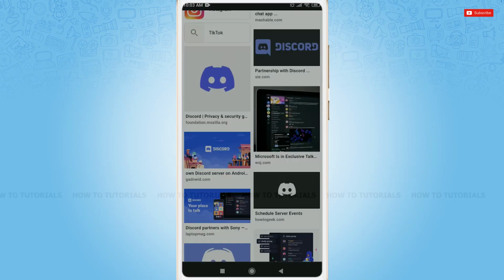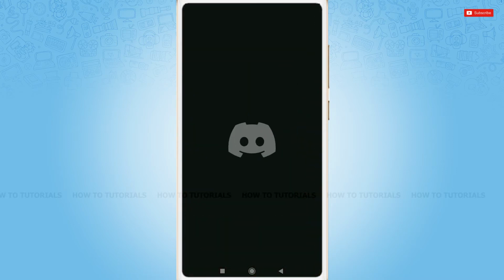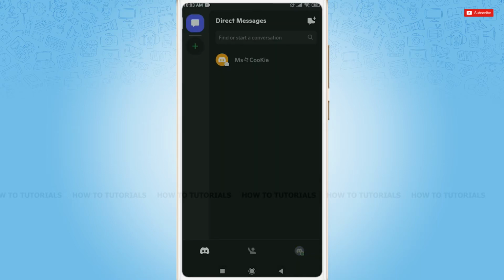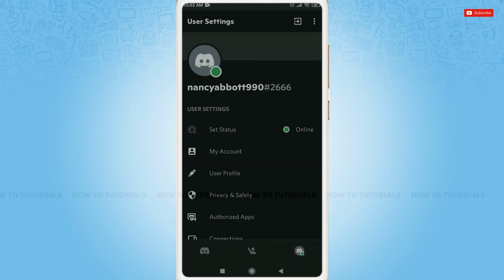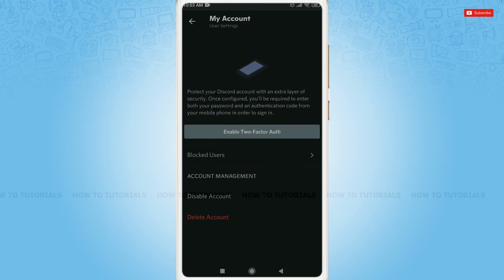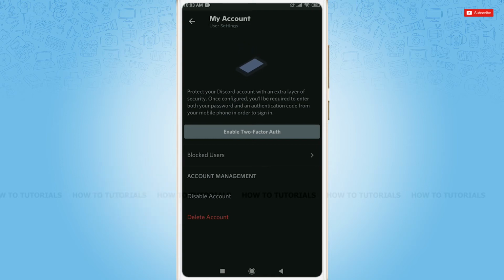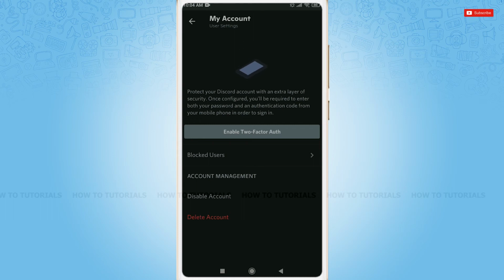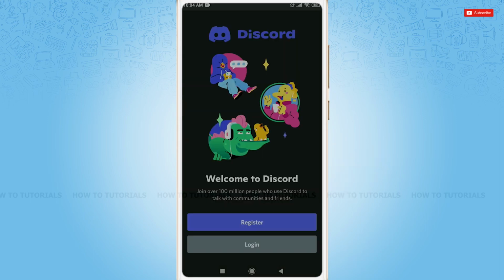How To Delete Discord Account Permanently 2021 | Close Discord Account | Discord Mobile App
"How To Delete Discord Account Permanently 2021 | Close Discord Account | Discord Mobile App" - A Video Guide by How To Tutorials.

This video will lead you to the steps on how you can close your Discord account permanently.
In order to delete Discord account you first need to get out from all the servers that you are currently in.

Closing account will allow no longer access to any of the datas and you won’t be activating your account again.